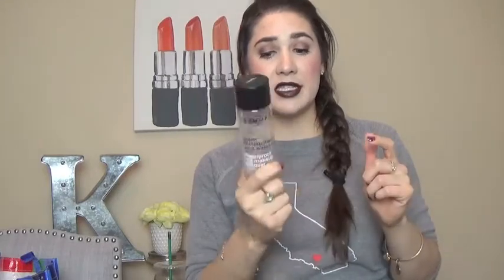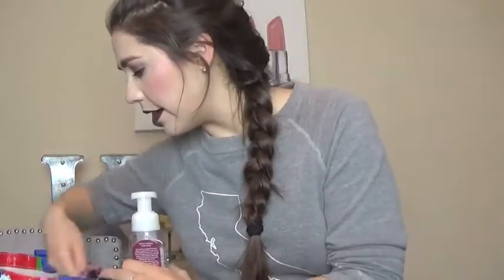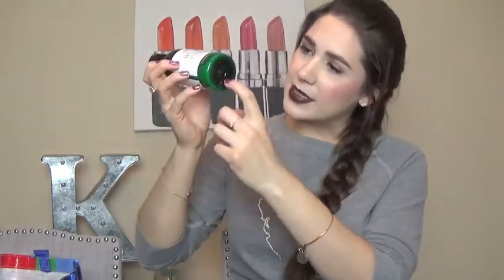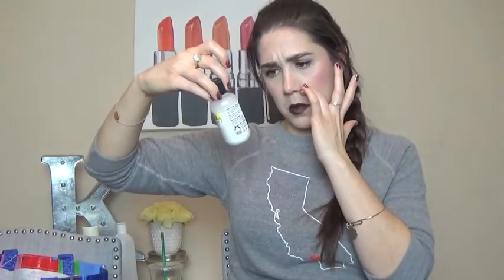A Bunch of EMPTIES! | 2017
Products/Things Mentioned:

Bath and Body Works 3-Wick Candles
-Sparkling Woods
-Radiant Red Maple
-Pumpkin Banana Muffin
-Berry Pumpkin Strudle
-Warm Apple Pie

SEPHORA COLLECTION Triple Action Cleansing Water-$20

SEPHORA COLLECTION
Waterproof Eye Makeup Remover-$15

philosophy
Purity Made Simple One-Step Facial Cleansing Cloths-$15

Bath and Body Works Foaming Hand Soaps
-Black Cherry Merlot
-Kitchen Lemon

C. BOOTH
Original Bath & Shower Cleanser-$6.99

LAVANILA
The Healthy Deodorant-$8

Donna Karan
Cashmere Mist Deodorant-$26

boscia
Pink Peppermint Blotting Linens-$5

Laneige Water Sleeping Mask-$24

SUNDAY RILEY
Power Couple Duo: Total Transformation Kit-$85

amika
Perk Up Dry Shampoo-$22

Real Techniques Miracle Complexion Sponge-$5.99

Urban Decay
Eyeshadow in Sin-$19

L'Oréal® Paris Infallible Matte Foundation-$9.79

Revlon ColorStay Makeup Normal/Dry Skin-$8.99

Urban Decay NAKED SKIN Ultra Definition Loose Finishing Powder-$34

Too Cool For School
Dinoplatz Escalator Mascara-$25

Revlon® Volume + Length Magnified Mascara-$5.99

Smashbox
X-Rated Mascara-$23

Benefit Cosmetics
Hydrating Tinted Lip Balm in Lollibalm-$18

bareMinerals
Marvelous Moxie® Lipgloss-$18

NYX Soft Matte Lip Cream in Transylvania-$5.99

Laura Mercier lipstick in Truly Red
**discontinued** :(